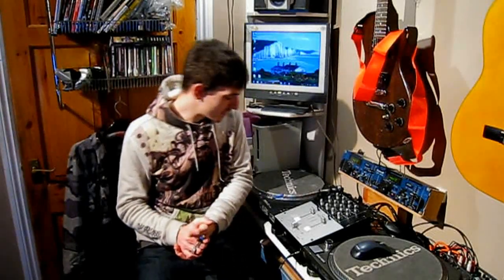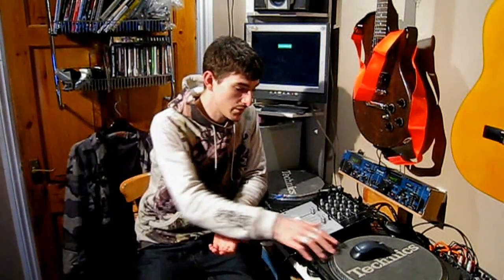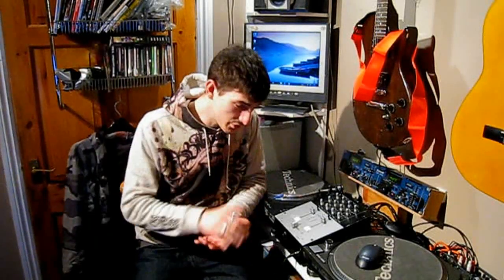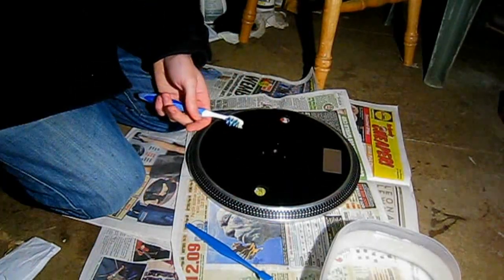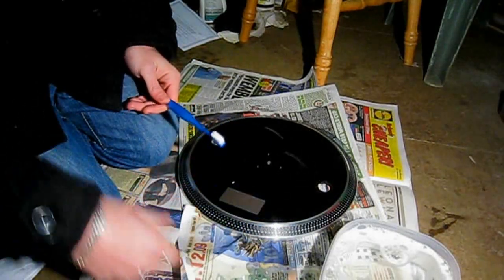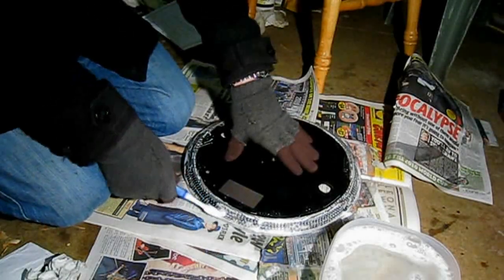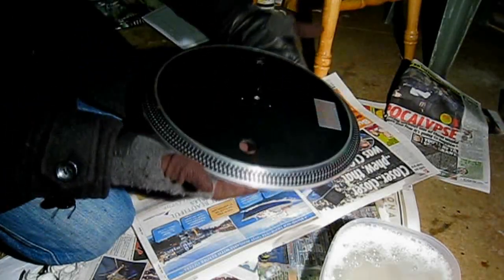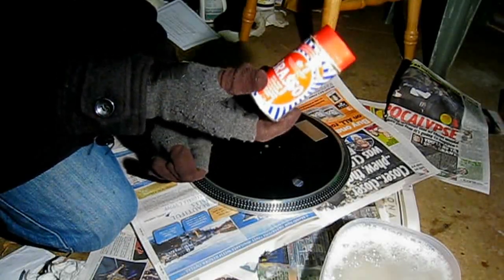how to make the platter on your turntable shiny again part 1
this is a video showing you how to make the platter on your turntable shiny again, although I did this to a Technics turntable you could probably do this to just about any turntable that has a die-cast platter, just be careful if it has a ferrite on the bottom, dont let it get chipped or cracked.
If you need any info on how to remove the magnet from the bottom of the platter the link for that is below:

Info:
If you want a really good shine and you want to use the polish still do use the toothpaste first that will get any surface grime off the metal and make the polish more effective.
If you dont get the desired result from the polish the first time round try repeating that step a couple of times the polish may work better the second time round.
Remember when polishing tackle a small area at a time.

nice one!!! :)